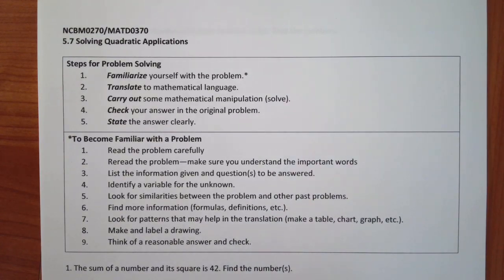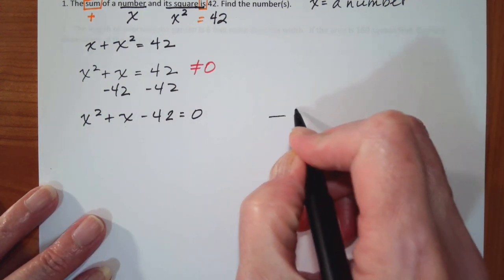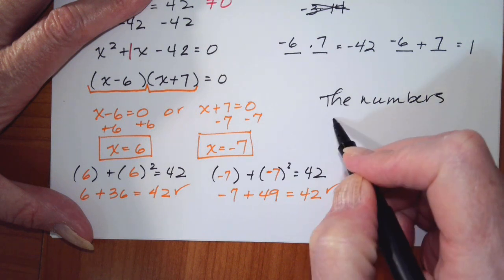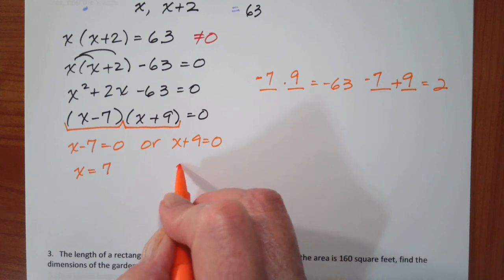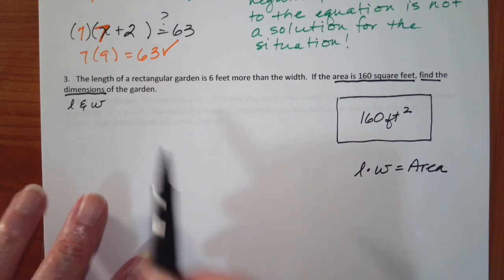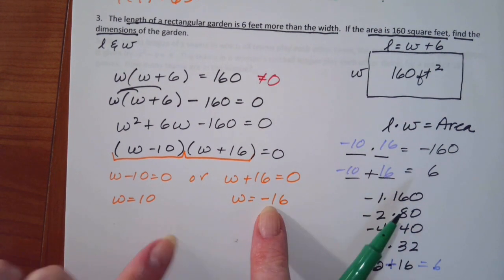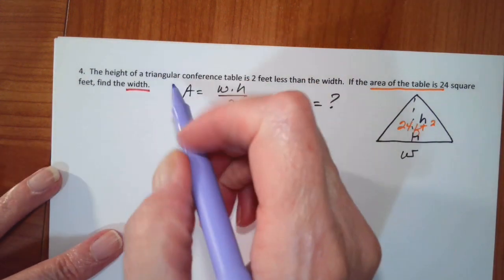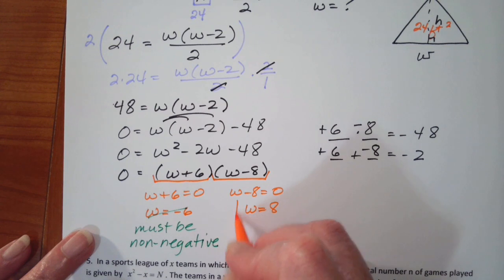ElemAlg 5 7 notes part 1